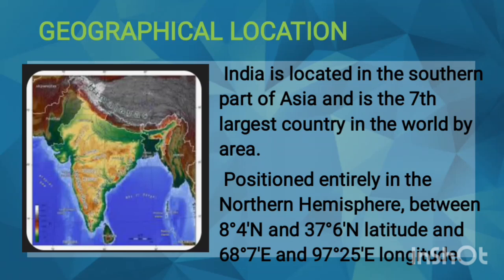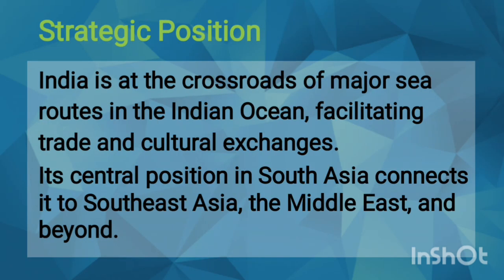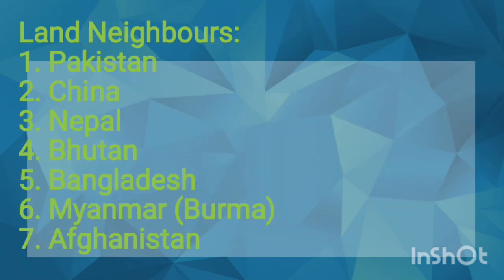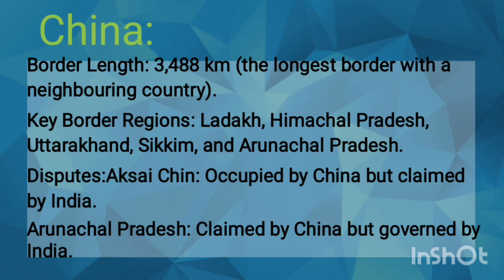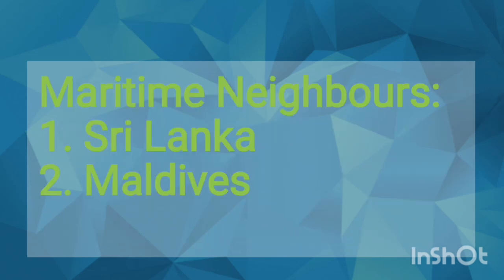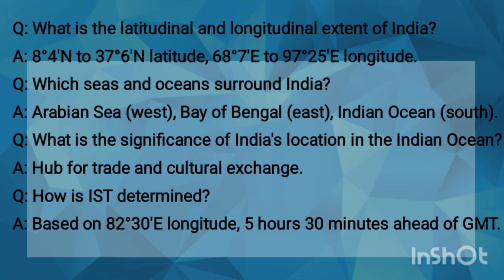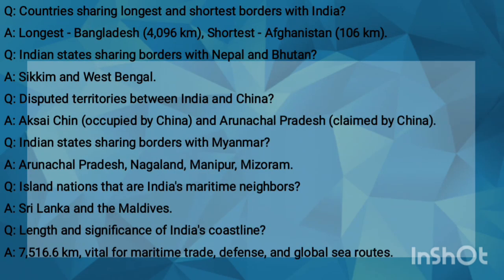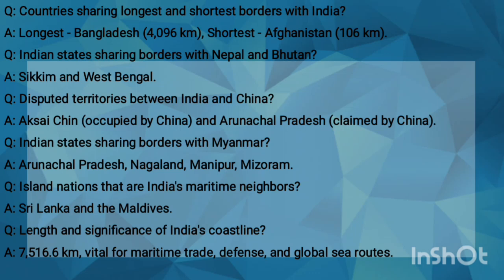India on The Map of The World and Its Neighbouring Countries- Unit 1 understanding India